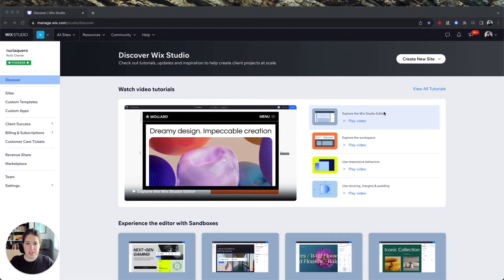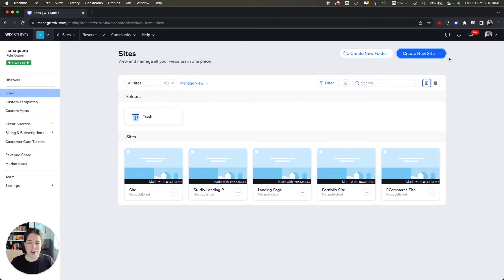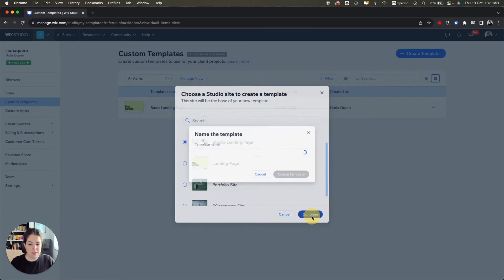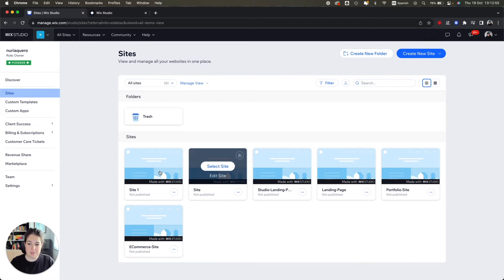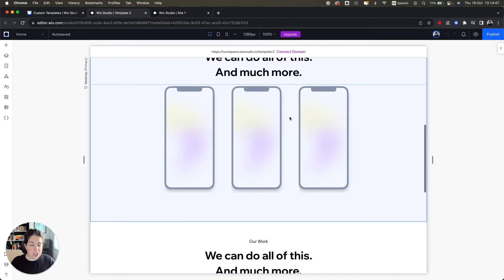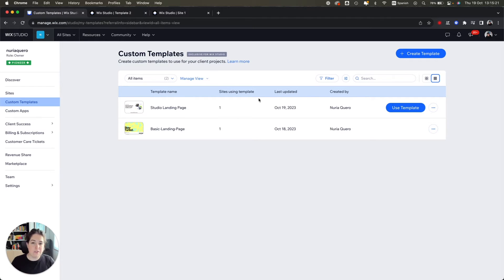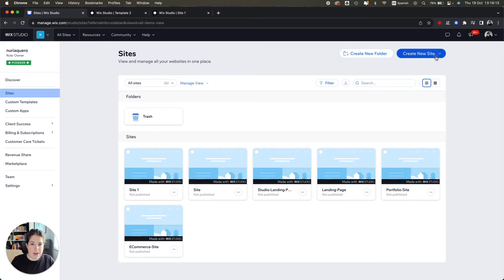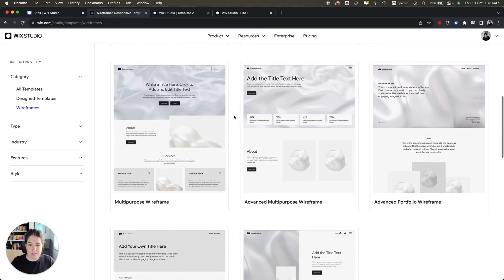Create Reusable Templates in Under 5 Minutes | Wix Studio Series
Creating reusable custom templates on WIX Studio is quick and easy, you just need to create a website that you want to reuse and create a template from it. This streamlines the process of creating sites, saving you time and providing your team with a great starting point to build sites efficiently.

In this video, we'll quickly turn an already-designed website into a reusable template in less than 5 minutes.

Special thanks to Wix for offering me early access to the platform.

0:00 Intro
0:30 Why would you use custom templates?
0:58 Step 1: Create a Website
1:30 Step 2: Create Template from Website
2:05 Step 3: Use the Template
2:19 Editing Template
3:21 Using WIX Studio Templates
3:57 Outro